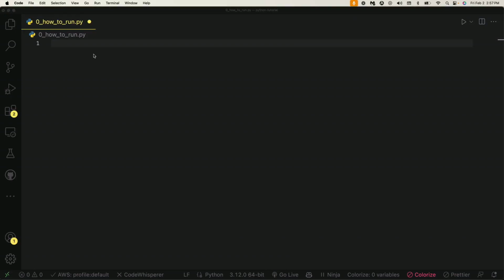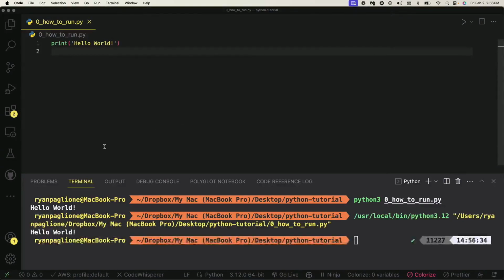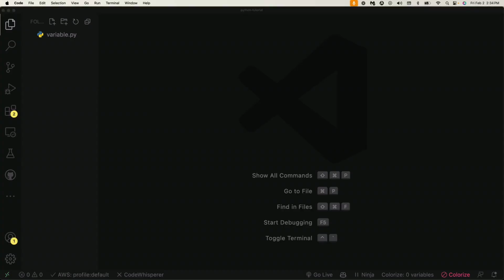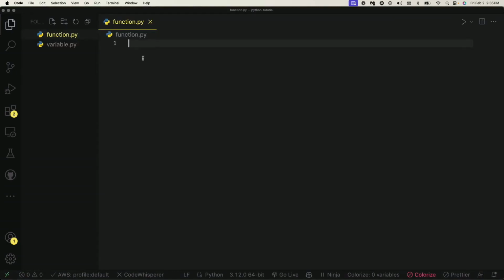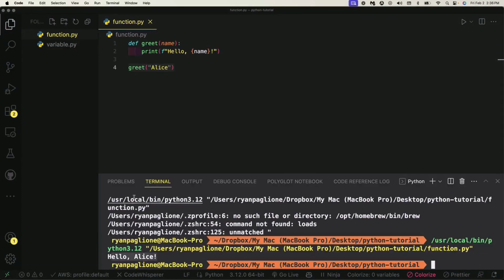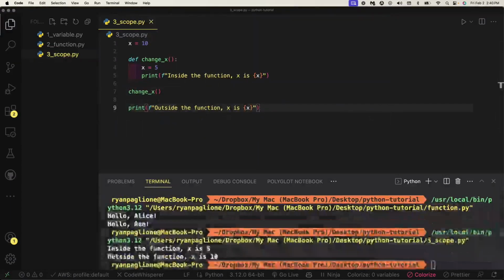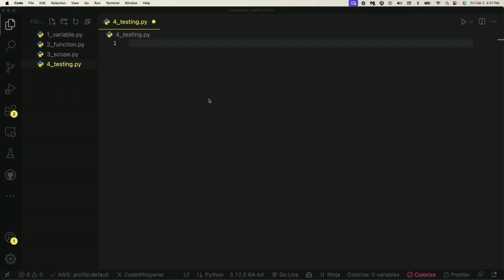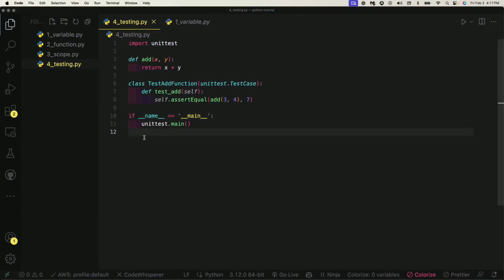Python FOR BEGINNERS | Learn Python in 7 Minutes!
Dive into the world of Python programming with our quick and comprehensive guide designed specifically for beginners! 🚀 Whether you're dreaming of becoming a software developer, want to automate your daily tasks, or simply curious about coding, this video is your first step towards mastering Python.

In just 7 minutes, we'll walk you through the essentials of Python - one of the most popular and powerful programming languages today. This video covers everything you need to kickstart your coding journey, including variables, functions, and basic data types, all explained in a simple and approachable way.

But why stop there? If you're thirsty for more knowledge and ready to dive deeper into Python programming, we've got you covered!